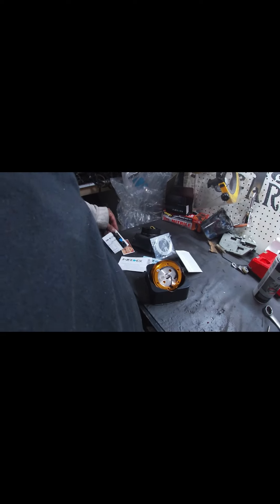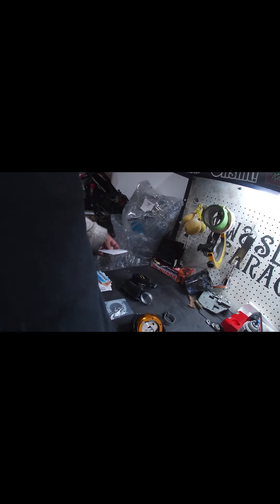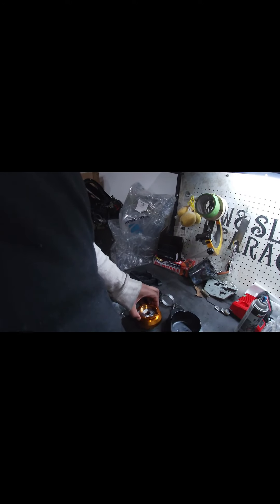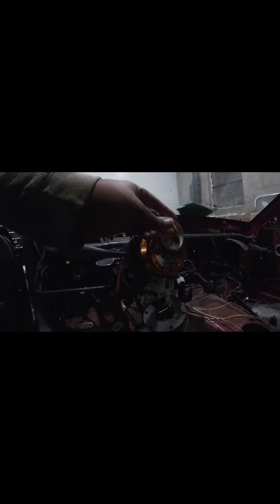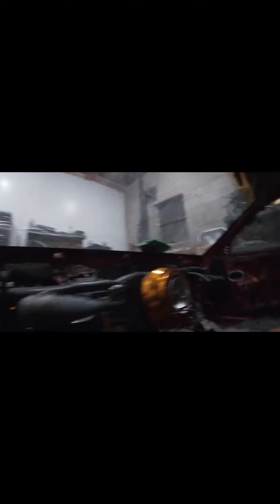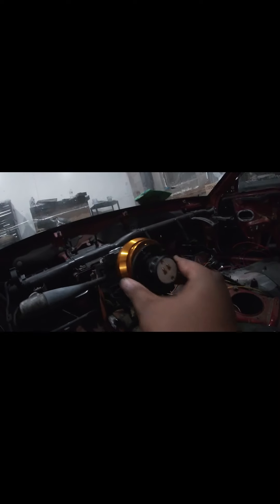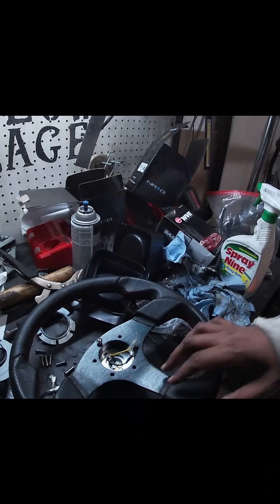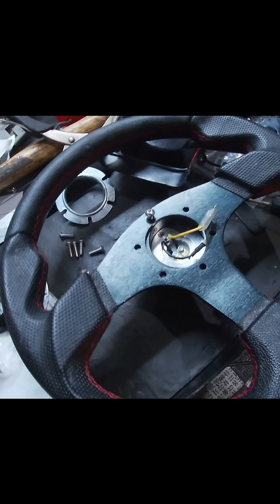NRG short hub and quick release FAIL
So what's up y'all in this video i put on NRG short hub and quick release